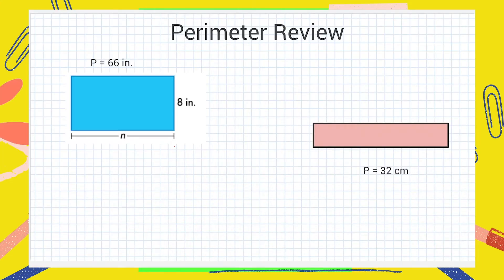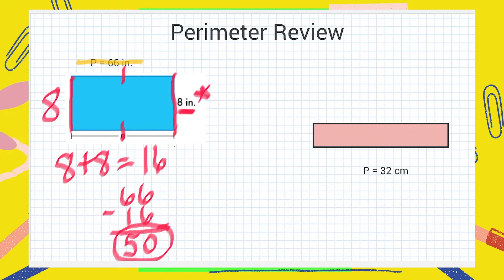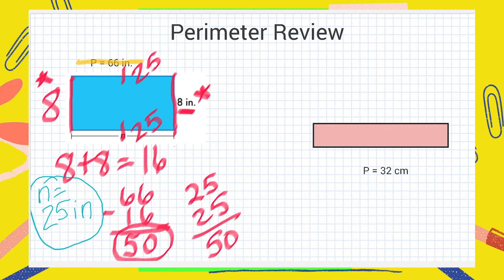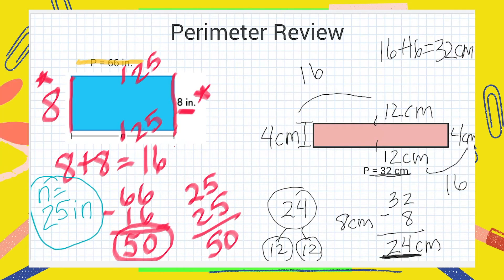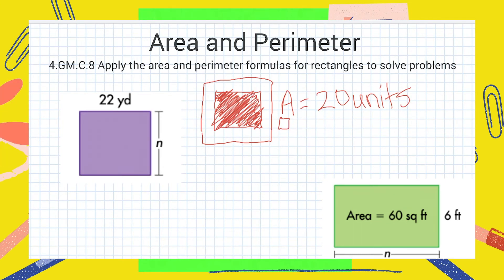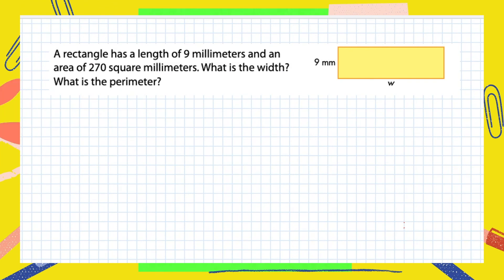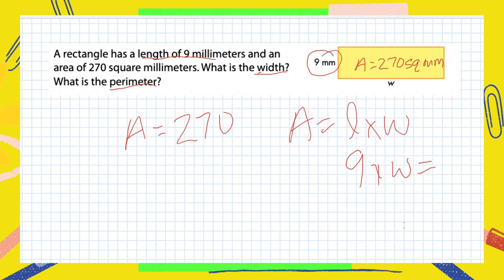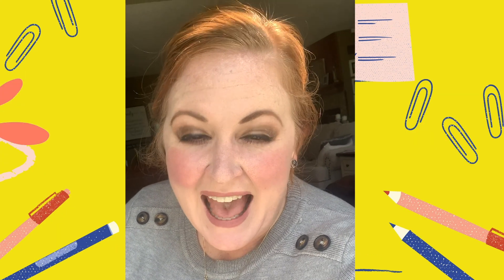Math Monday! 3-6 10/26